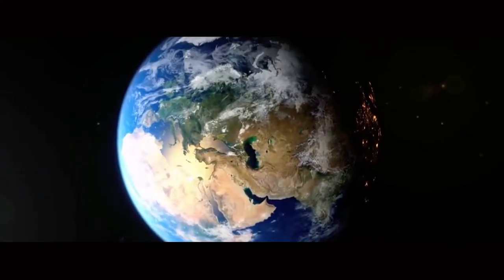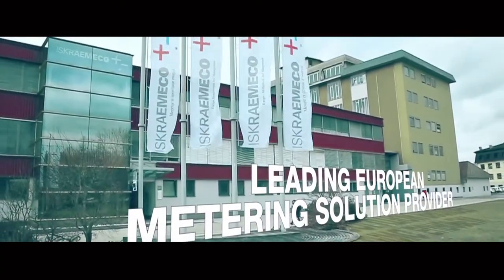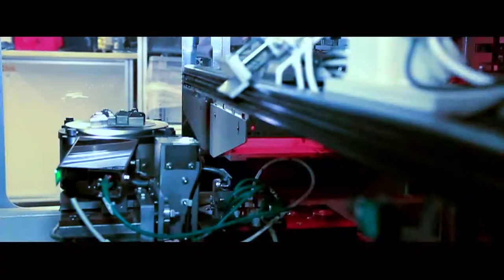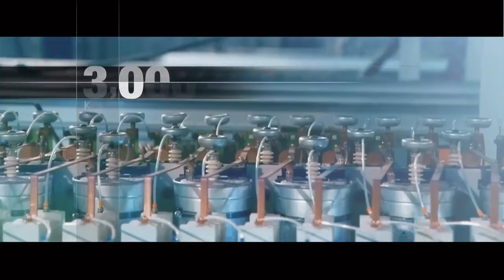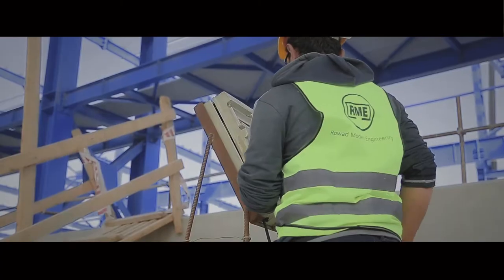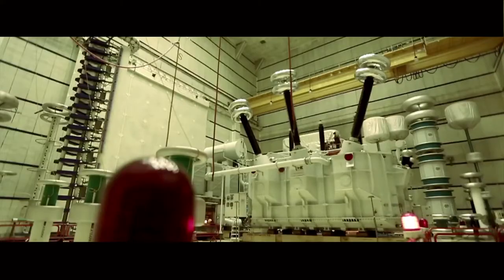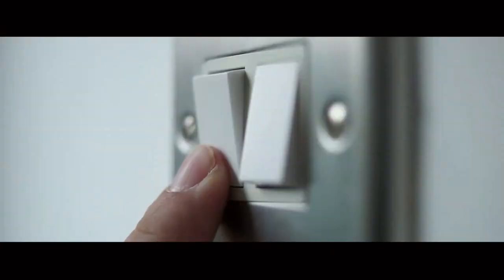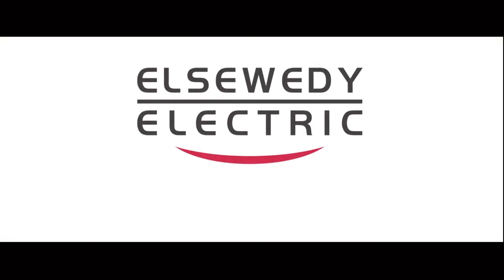Elsewedy Electric Corporate Movie